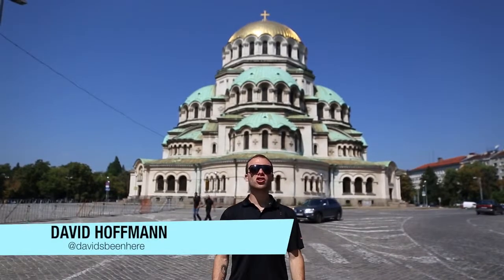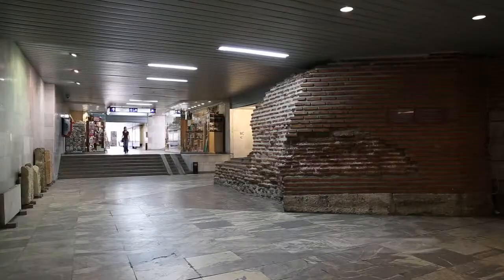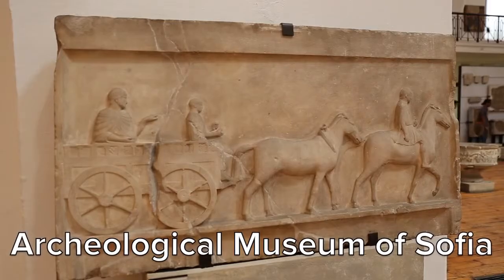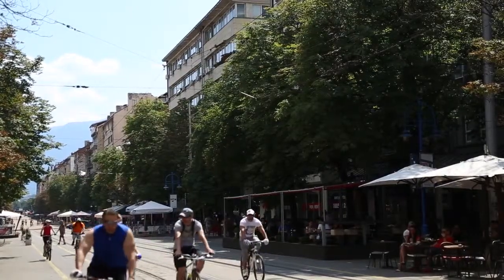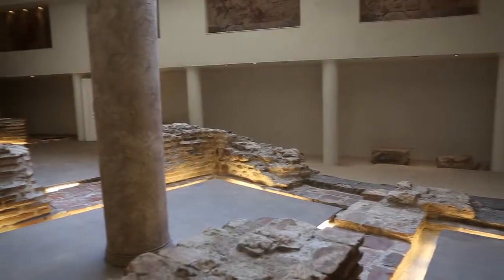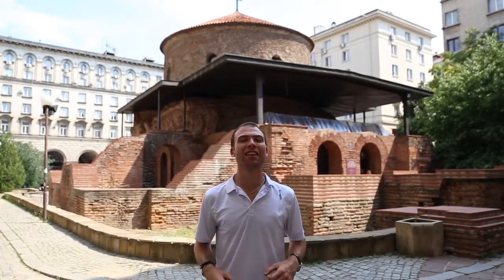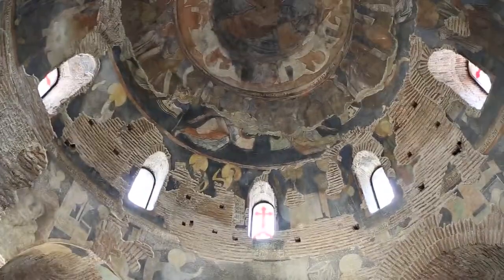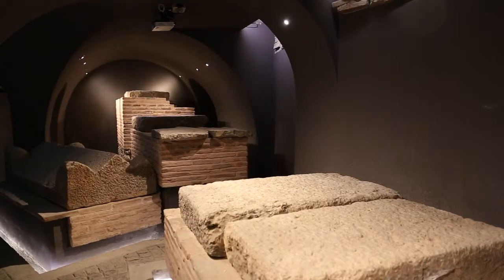Bulgaria - Sofia - What you must see in Bulgaria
With a history spanning thousands of years, it no wonder there has been so much uncovered in Sofia. First stop featured here is at the illustrious Neo-Byzantine Alexander Nevsky Cathedral. It is one of the largest Eastern Orthodox Churches in the world! As you can see, the interior walls are beautifully painted with religious scenes and saints. From the outside the Cathedral stands out from the rest of the skyline with its signature gold-plated dome.

No visit to Sofia is complete without a stroll along the pedestrian-friendly Vitosha Boulevard. Named after a nearby mountain, Vitosha Boulevard is a shopper's heaven, with dozens of high-fashion labels and boutiques along the way. Vitosha Boulevard is the main commercial street in the city. It is filled with people day and night, which makes it a popular place for tourists to stay. David's hotel, Le Fleurs, is a fantastic boutique hotel with a great central location.